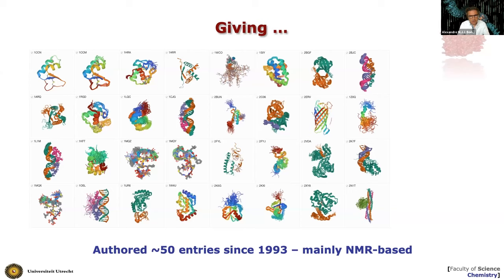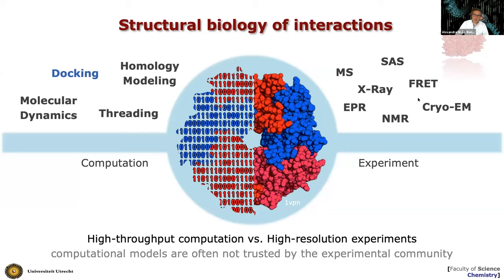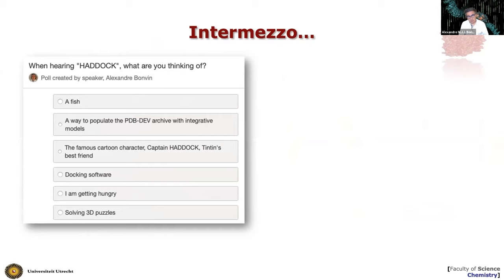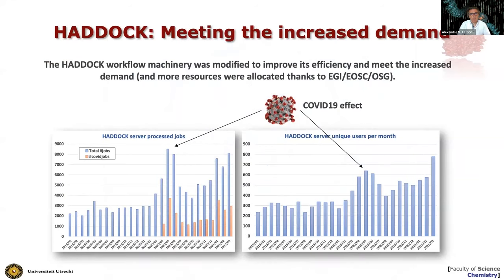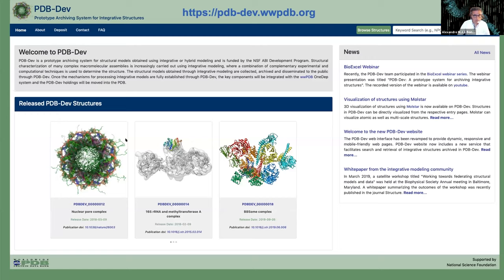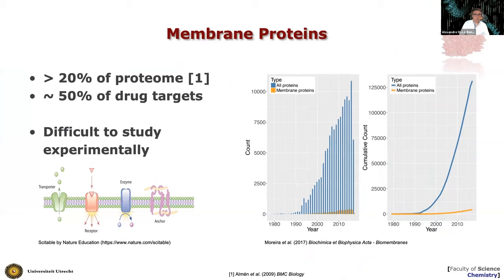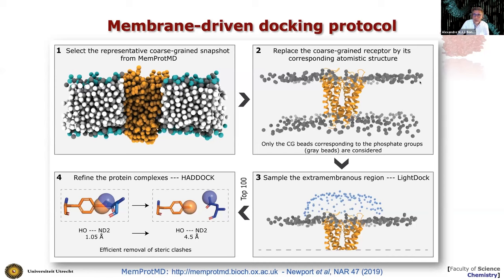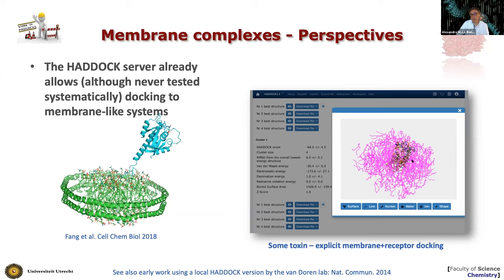Day 1 | Session 1 | Alexandre Bonvin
Title:
Solving 3D puzzles by integrative modelling using PDB structures
   Alexandre M. J. J. Bonvin, Utrecht University
In 1971, the structural biology community established the single worldwide archive for macromolecular structure data–the Protein Data Bank (PDB). The year 2021 marks the 50th anniversary of the PDB. The anniversary celebration includes symposia, educational materials, and more.

The inaugural event: A special symposium celebrating the 50th anniversary of the Protein Data Bank was held May 4-5, 2021 virtually. It featured an esteemed panel of presenters, each of them with history of contributions to the PDB.  All presentations and introductions are accessible to view through the Inaugural PDB50 Symposium Playlist

To explore more PDB50 resources please visit the RCSB PDB